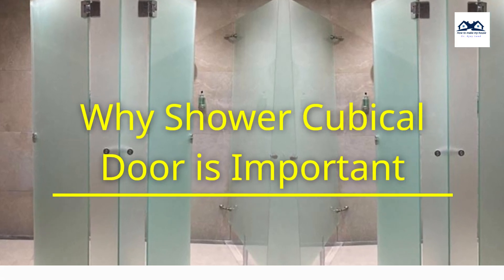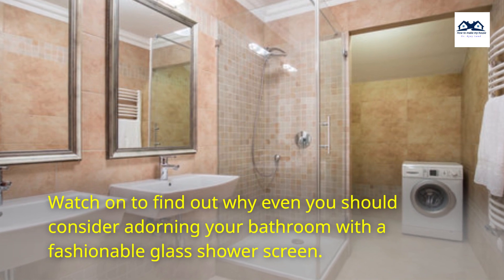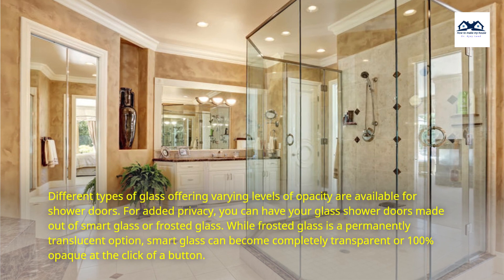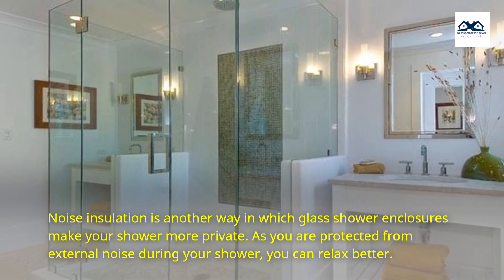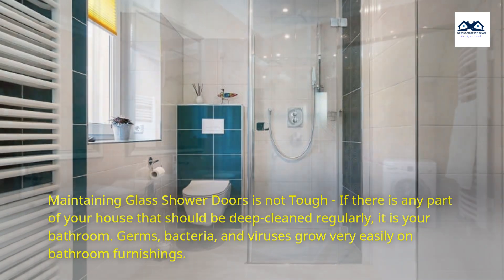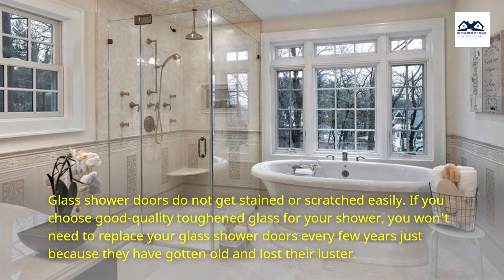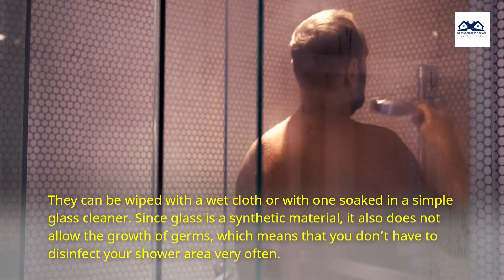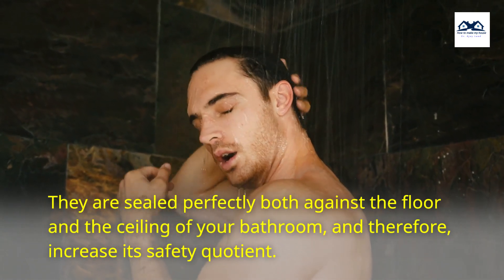Why shower cubical door is important | Importance of Shower Cubical door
One of the most preferred installments in a sophisticated bathroom is a glass shower door. Glass shower enclosures are perfect for both big and small bathrooms, and come in a variety of shapes and styles.
Watch on to find out why even you should consider adorning your bathroom with a fashionable glass shower screen.